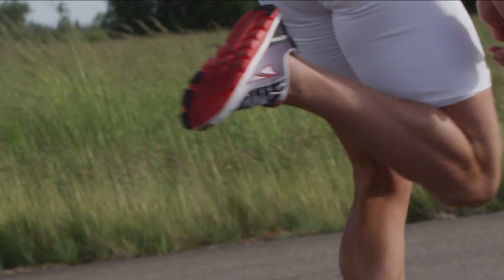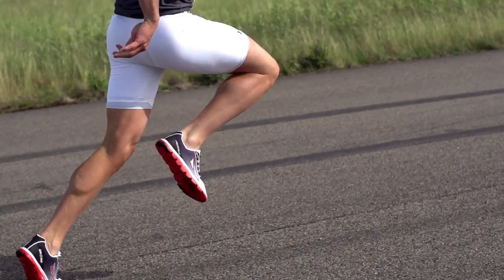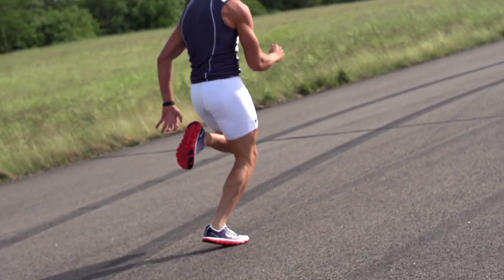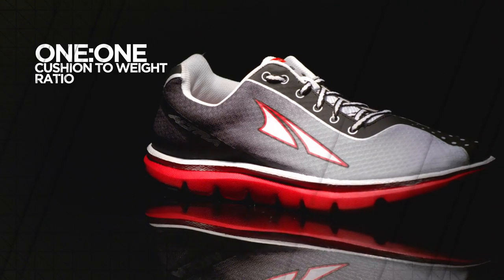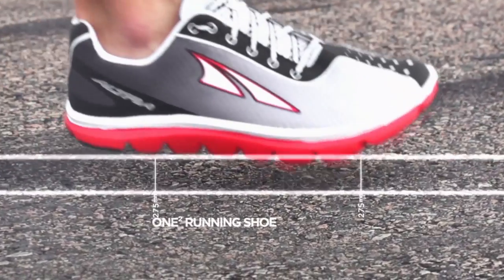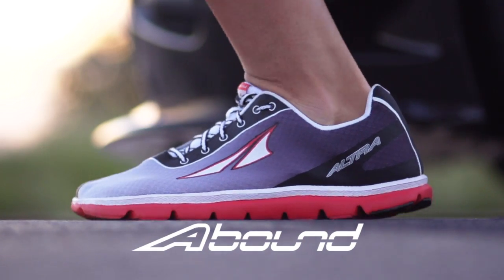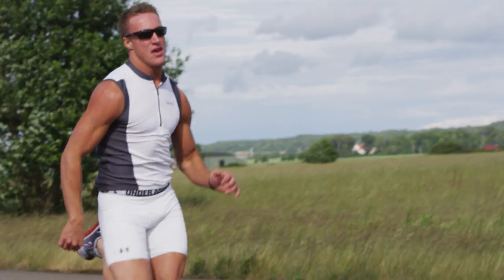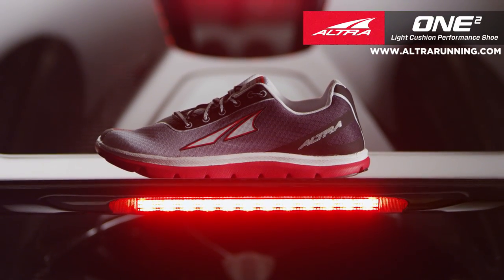Science of Speed: Altra One² and Koenigsegg One:1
The science of speed is universal. Introducing the One² running shoe from Altra, an innovative blend of lightweight speed, comfort, and flexibility to run past your limits. Featuring Innerflex Technology, Altra's FootShape™ Toe Box, a one:one cushion to rate ratio, and Abound cushioning.

Propel your run with the One², the next generation in the science of speed.